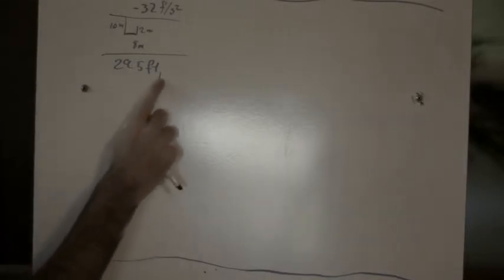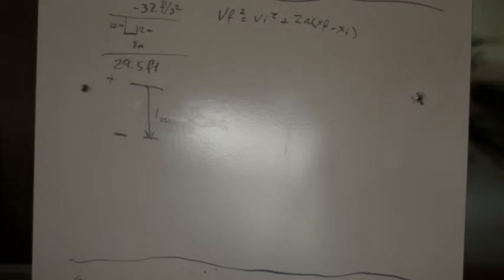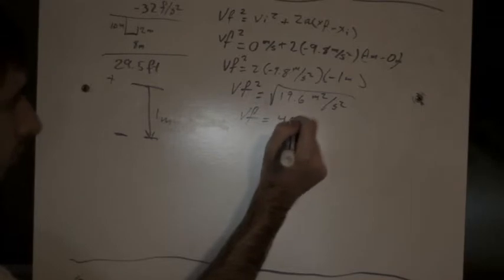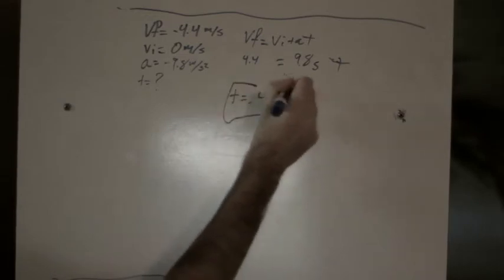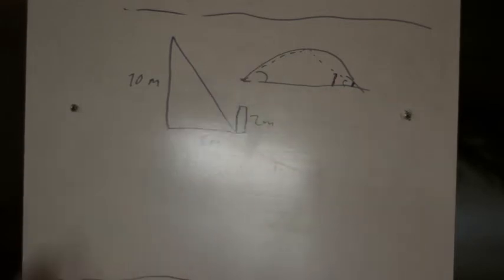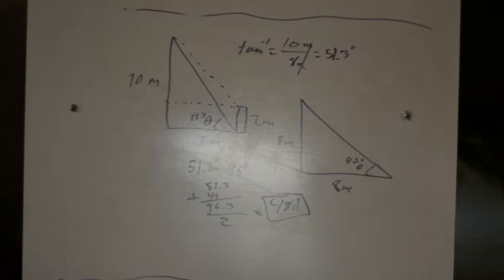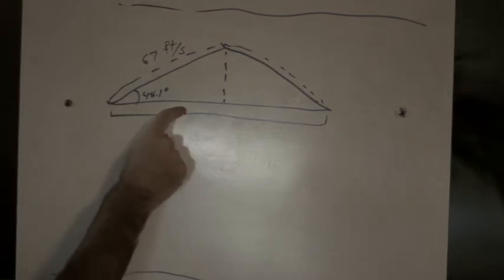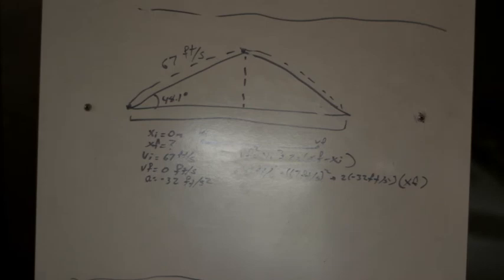MathExplanation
This is a video explaining the reasoning of our group in response to a physics problem